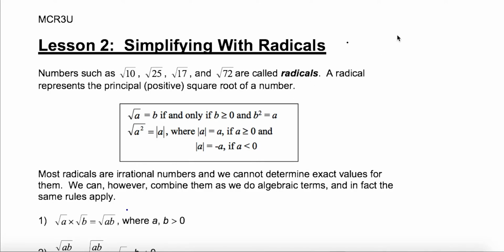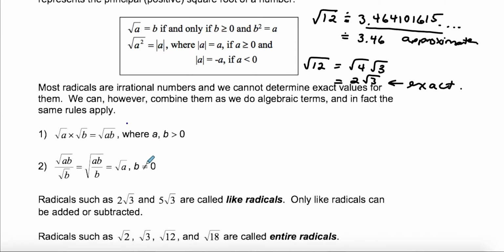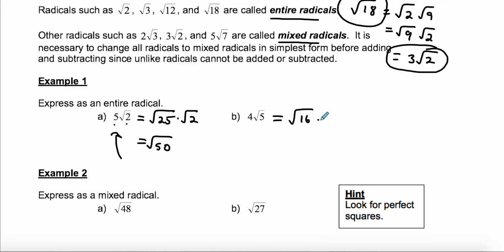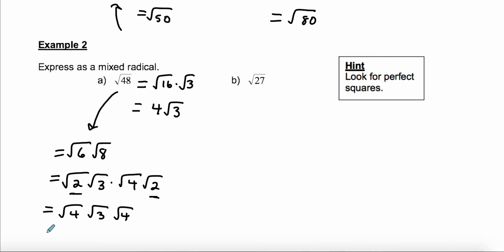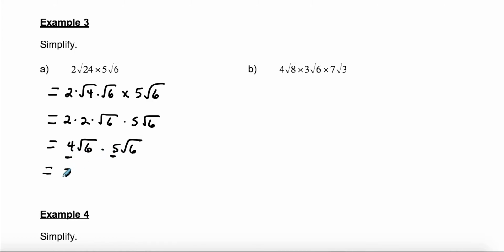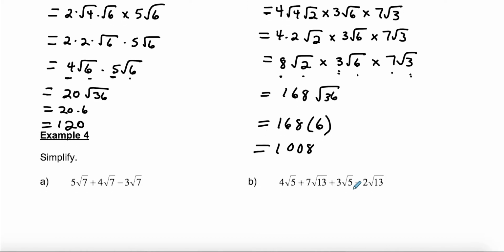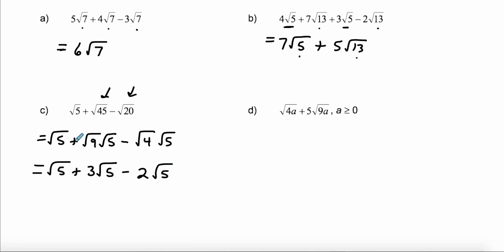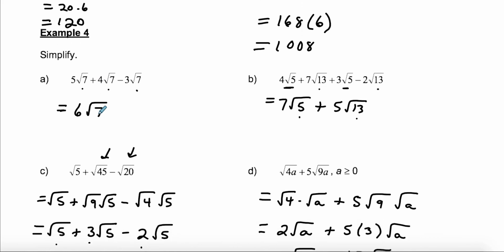2 Lesson Simplfiying With Radicals